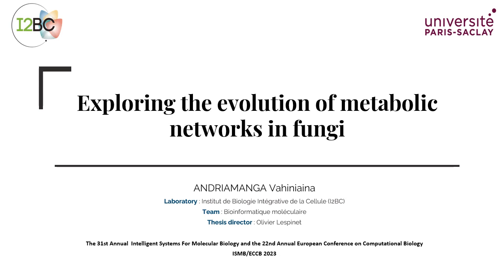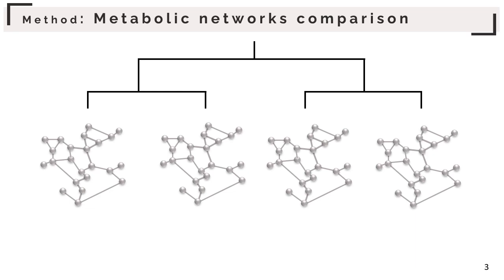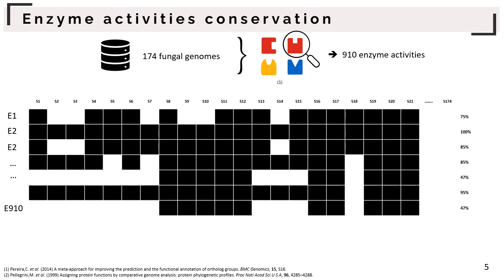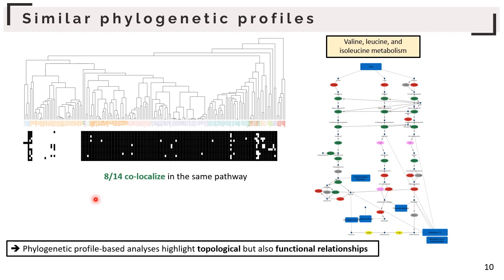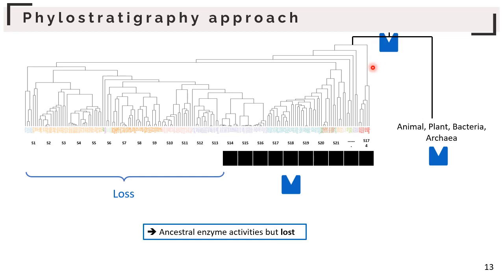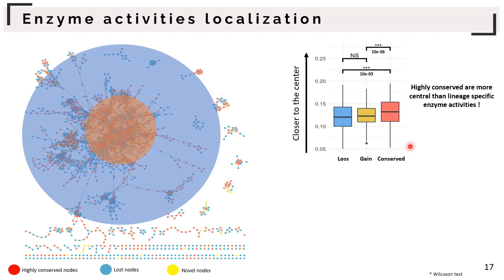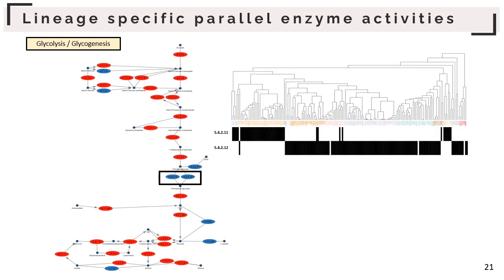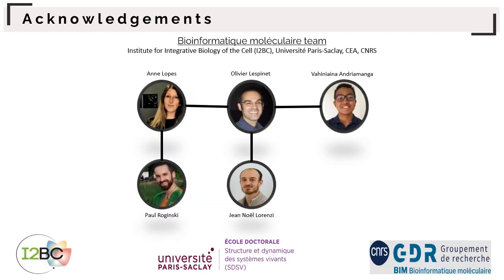Exploring the evolution of metabolic... - Vahiniaina Andriamanga - EvolCompGen - ISMB/ECCB 2023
Exploring the evolution of metabolic networks in fungi - Vahiniaina Andriamanga - EvolCompGen - ISMB/ECCB 2023